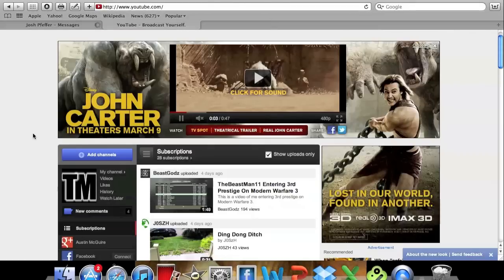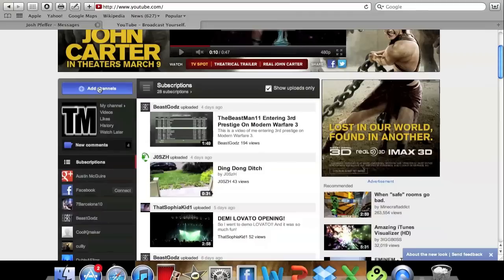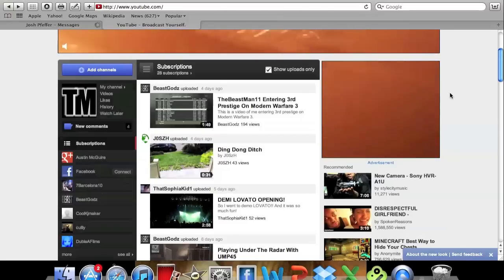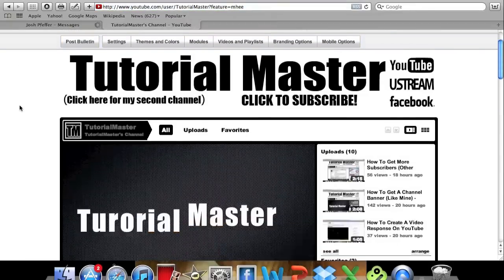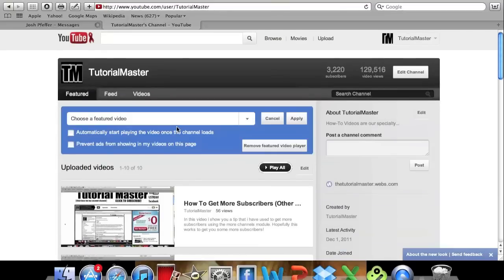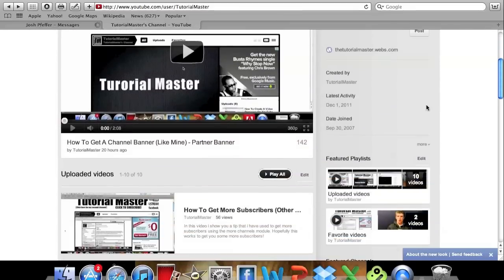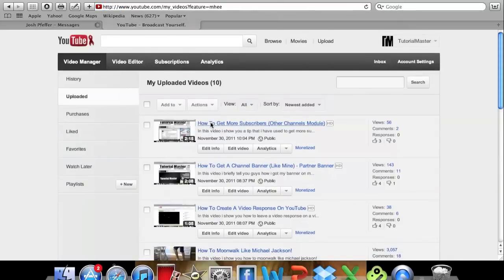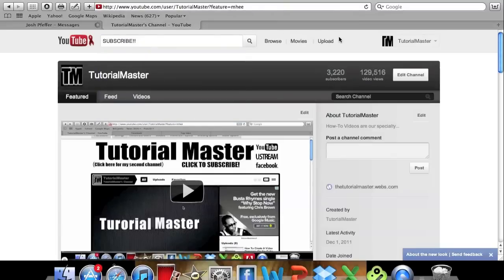New YouTube HomePage/Channel/Page Designs - December 1, 2011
In this video i show you the new layout for the YouTube homepage, the new channel layout, and other changes on different pages.

Video Information:

Recording Software/Camera: Kodak Playsport
Editing Software: IMovie '11 Version 2.0.9.
Video Upload Quality: 1080p (HD)